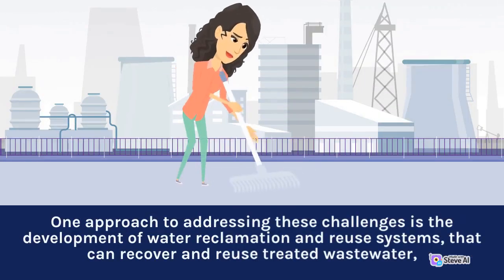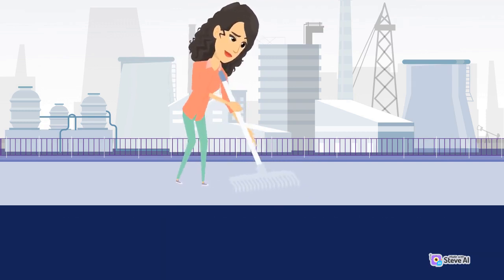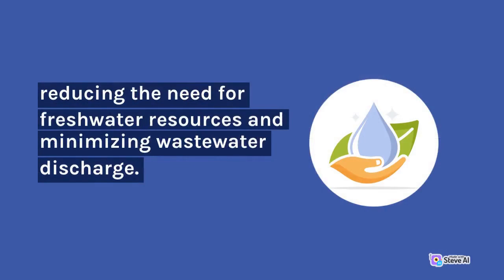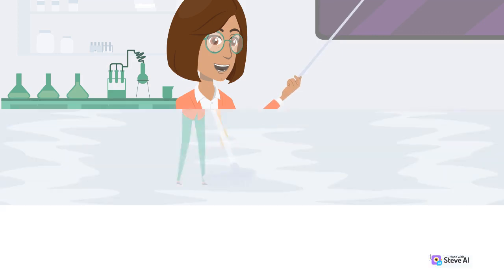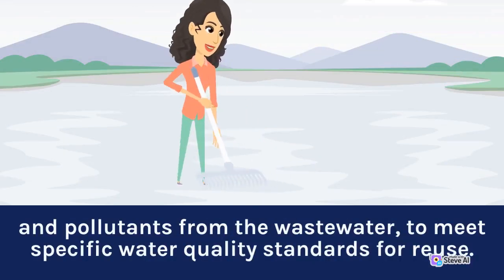Discover the manufacturing process of Wastewater Treatment Technology | Part 2 | Science - Tech K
Discover the manufacturing process of Wastewater Treatment Technology
the manufacturing process of Wastewater Treatment Technology | Part 2
Wastewater Treatment Technology | Part 2 | Science - Tech K
 the manufacturing process of Wastewater Treatment